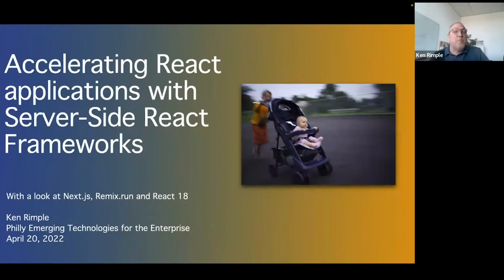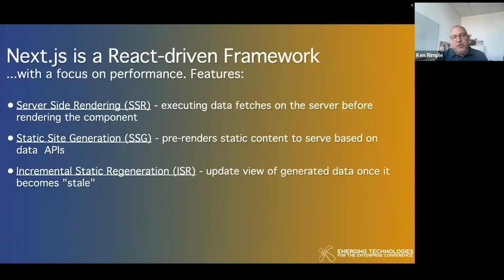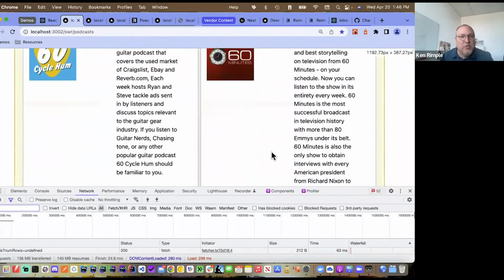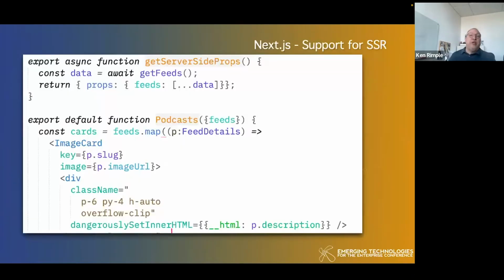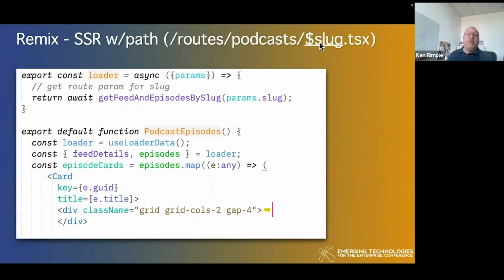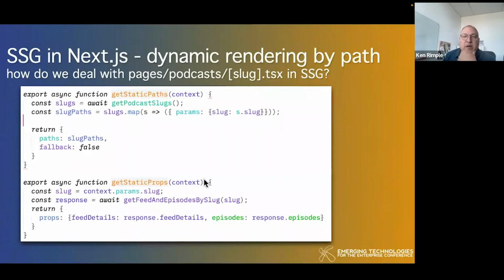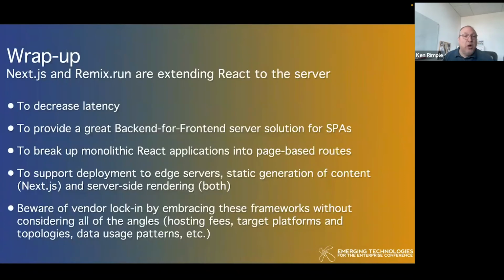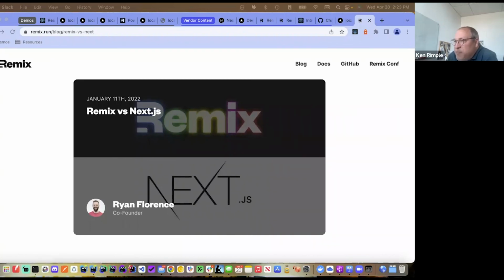Ken Rimple — Next.js, Remix.run and Accelerating React Performance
People love React for its simplicity: you can learn the basics in half a day, and bring your favorite tools and APIS and dive right in. But that rapid application development also comes at a cost: bloated, slow, unstable Single Page Applications that grind your browser to a halt.

Tools like Next.js, Remix.run and now React Server Components are starting to solve these problems. They tug at the edge of application development architectures, and provide server-side data fetching, pre-rendering either at build or runtime, and manage such features as routing,  authentication and full-on pre-rendering and generation of content for deployment to CDNs.

In this talk, I'll discuss the issues caused by working with SPAs, and how each of these frameworks attempt to address them. I'll show you some badly performing React code using Google Lighthouse, and then show you the tuned version in Remix.run or Next.js (or even React server-rendered components if they'll behave for me yet). By the end you'll gain an appreciation of the things you can improve by moving to one of these frameworks on top of React.

About Ken Rimple
Ken Rimple is a consultant, mentor and teacher who is passionate about continuous learning. He wrote and teaches Chariot’s Angular and React training courses, is a frequent speaker and writer, and has consulted on a wide variety of projects at Chariot, from backend systems in Java, Spring Boot, Node.js, AWS and Docker, to front-ends in React, Angular and Vue, and now is focusing on next generation web applications using platforms such as Next.js.

The Philly Emerging Technologies for the Enterprise (ETE) is the Mid-Atlantic's premier developer's conference: we bring world-renowned speakers, plus some local favorites to speak about bleeding-edge technologies being used today. Our talks are delivered by down-in-the-dirt engineers; high-level, big-picture folks like CEOs, CTOs, CIOs, SVPs; and architects. Our speakers are the founders of companies you know and love, and you'll learn new technologies from the people who created them: the core committers, pioneers, and leading trainers and authors.

Philly ETE is hosted by Chariot Solutions, a software development consultancy. For over 20 years, companies of all sizes and industries have looked to Chariot as a partner to help them solve their toughest software challenges, and move their business forward.

We're hiring! Our people make us great, so we make them our priority. For 100% benefits for you and your family, a significant investment in your professional development, and an emphasis on work-life balance, consider working for Chariot. Visit our careers page for open positions, interview process, benefits, and more.

Comcast. Every day we make an impact through innovation. We drive for simplicity. We are problem solvers at heart. We tap into the diversity of our team for ideas and differing perspective. All in the pursuit of building cutting-edge products that are easy to use and accessible across all platforms. Work for Comcast

Honeycomb.io. Honeycomb is the observability tool that helps modern development teams understand the systems they build and operate in production. Develop better instrumentation as you write code to reduce toil and delight your users. With Honeycomb, guess less and know more.

Elsevier. Every day, research and health professionals dedicate themselves to improving outcomes for communities, patients and society at large. Elsevier is committed to quality and innovation to improve the value we deliver to researchers, research leaders, librarians, funders, healthcare professionals and educators in an open, inclusive and collaborative manner.